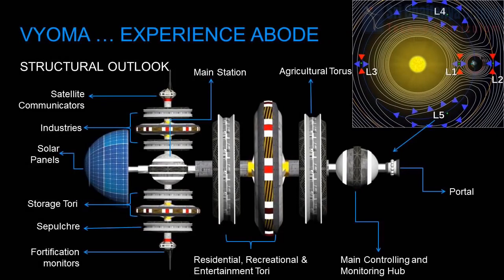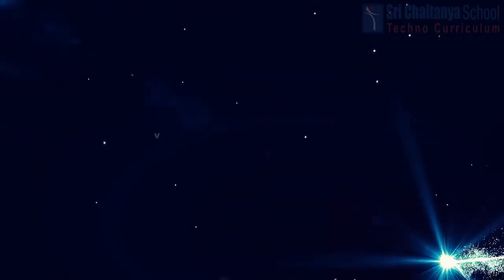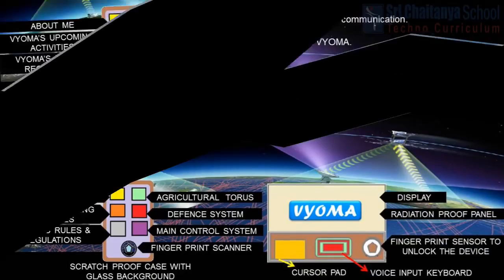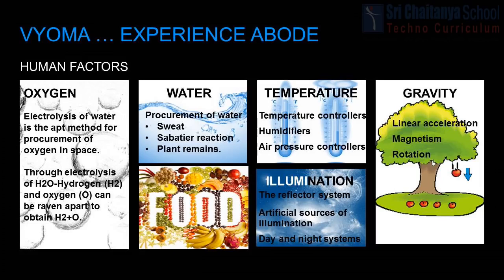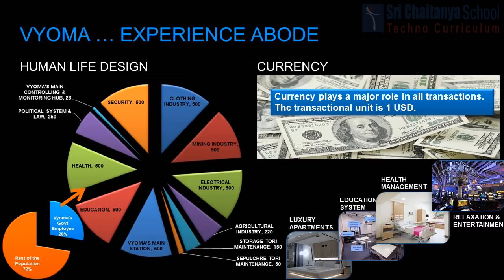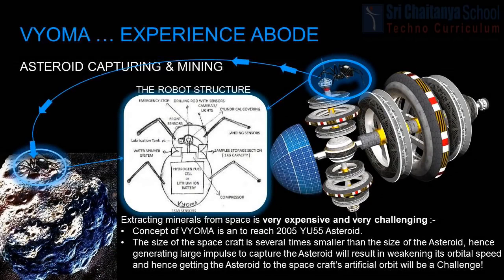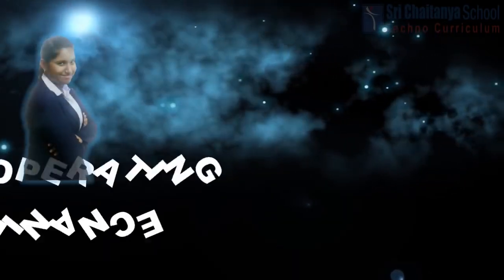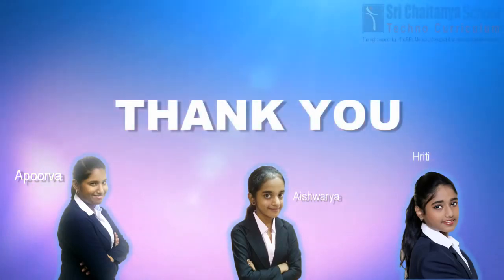Sri Chaitanya School || Vyoma || Experience Abode || NASA || 2017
Sri Chaitanya Techno School Vyoma Experience Abode.NASA AMES Space Settlement Contest-2017